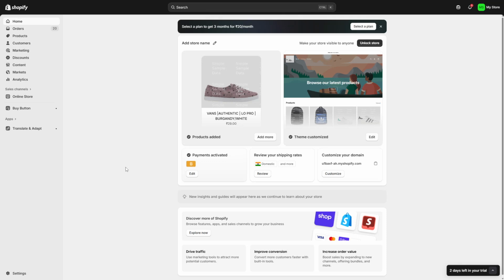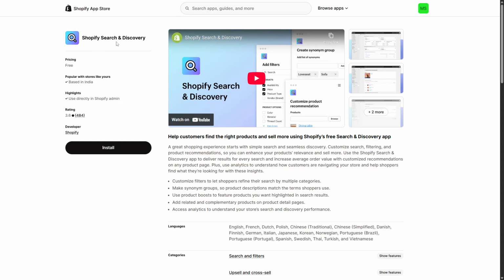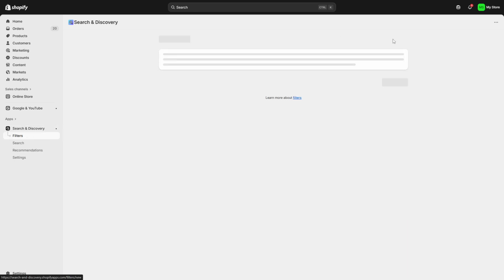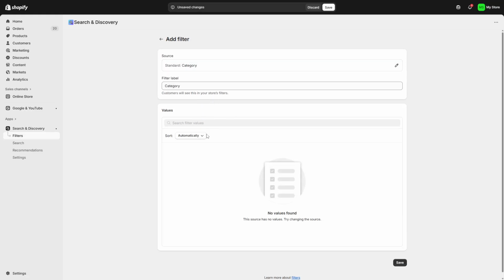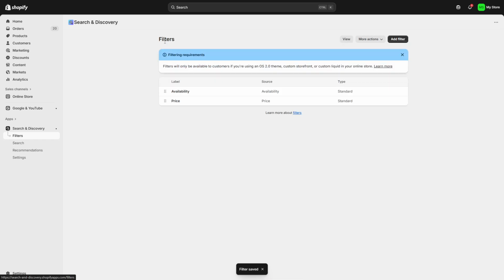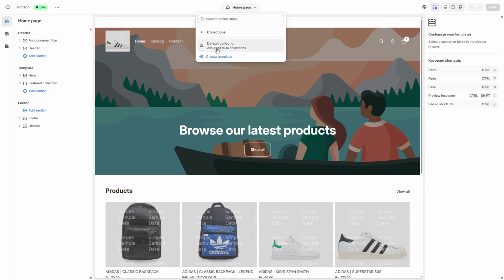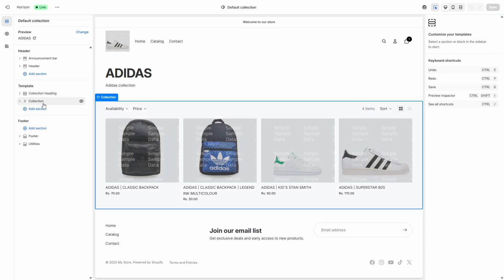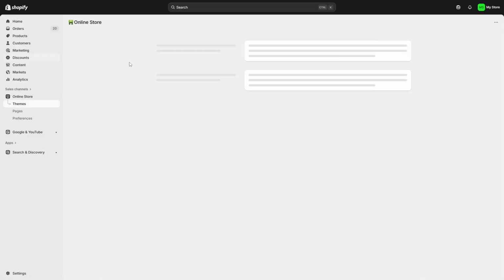How to Add Product Filtering in Shopify (Full 2026 Guide)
How to Add Product Filtering in Shopify (Full 2025 Guide)